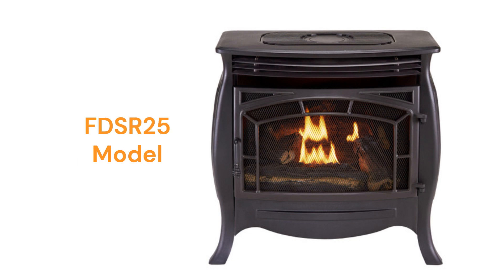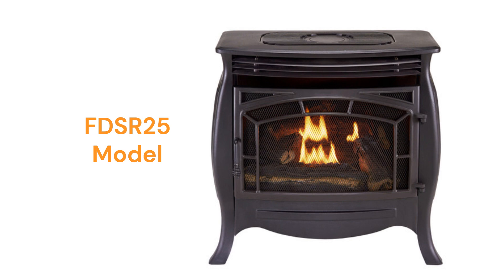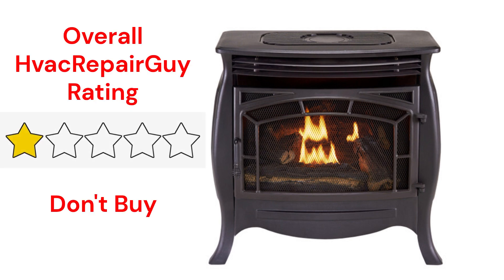HvacRepairGuy 2024 Duluth Forge Brand Gas Stove Reviews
In this video, HvacRepairGuy reviews the 2024 Duluth Forge brand gas heating stoves. These reviews are for the FDSR25 model.

You can get the reviews of all of the brands where you can also compare the brands side by side using our Head To Head comparison tool.